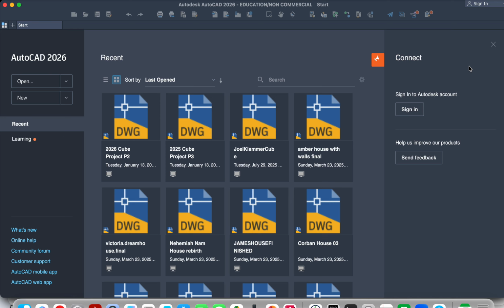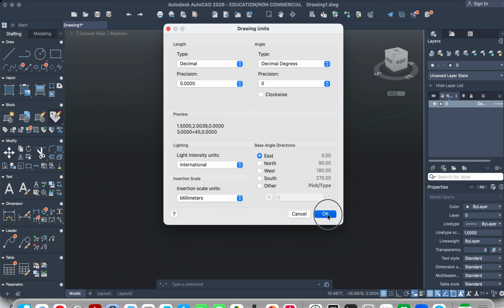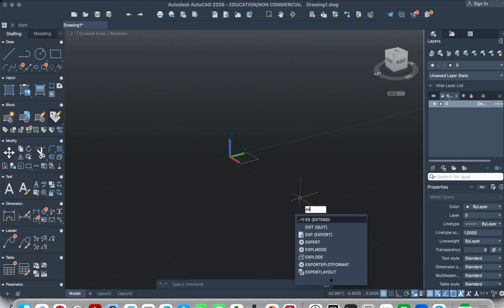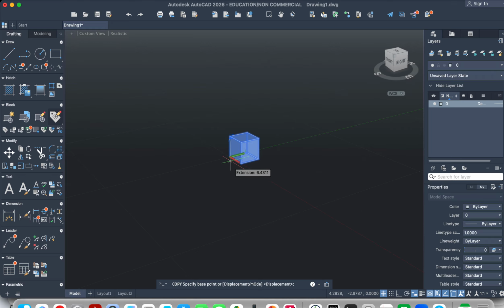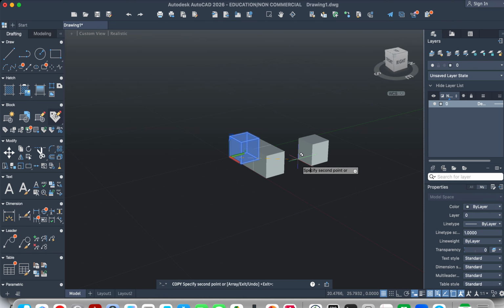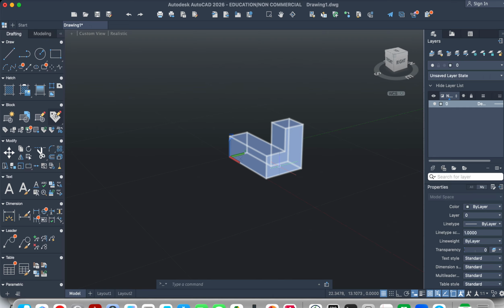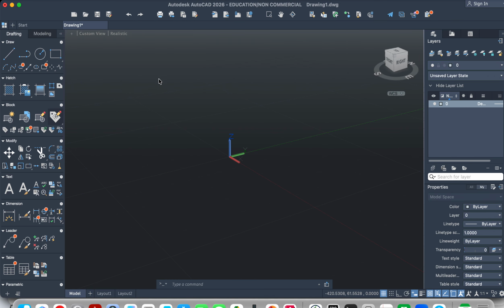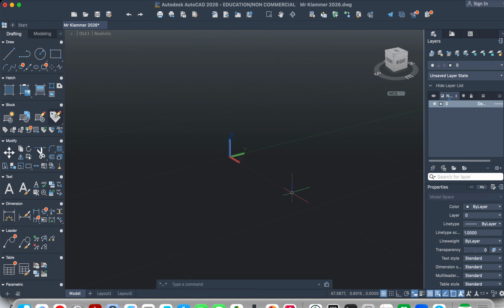AutoCAD Cube Project 01